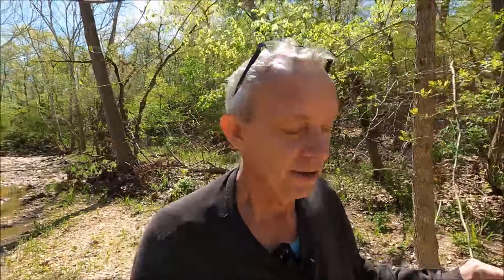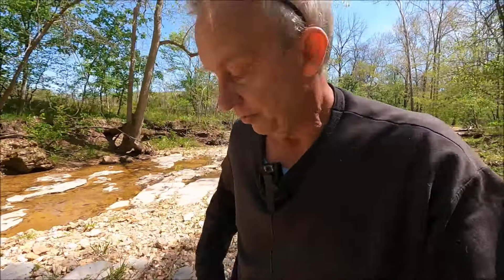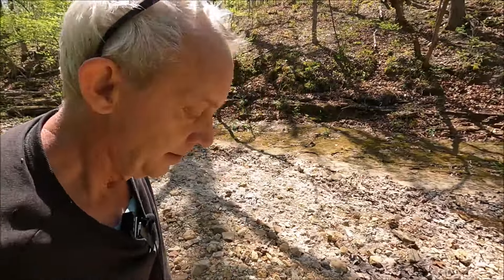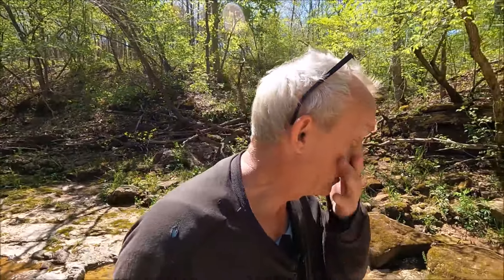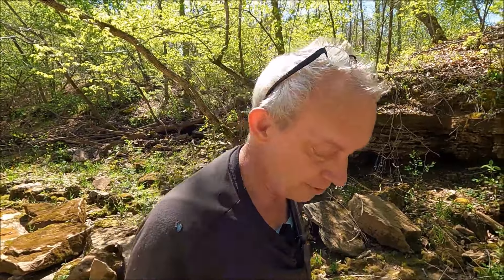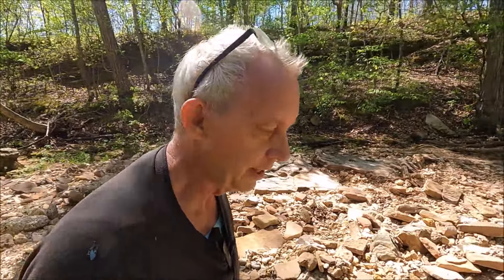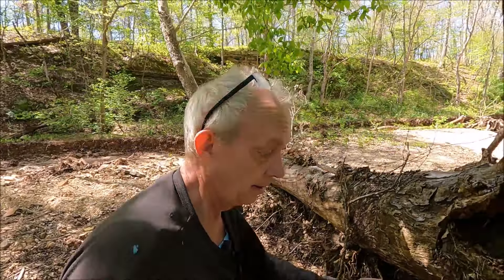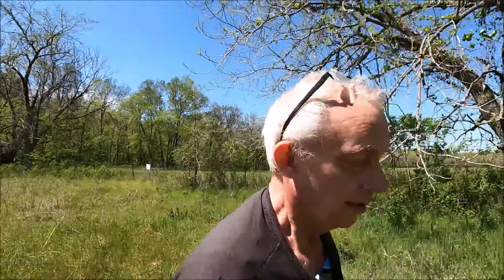We Decided We Needed A New Adventure / Off Grid Living In A Tiny House